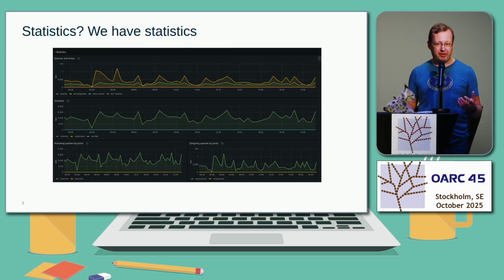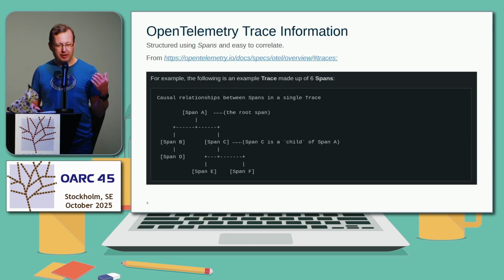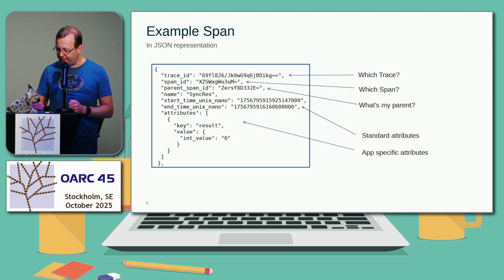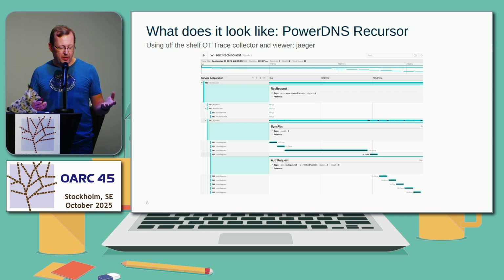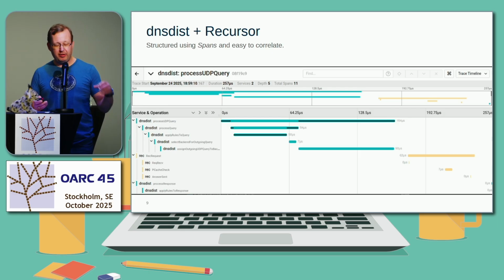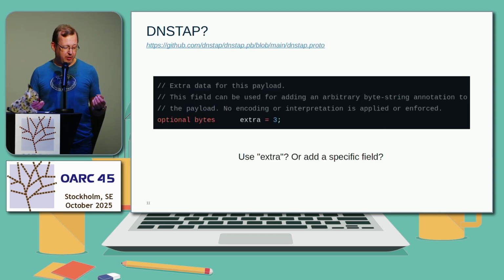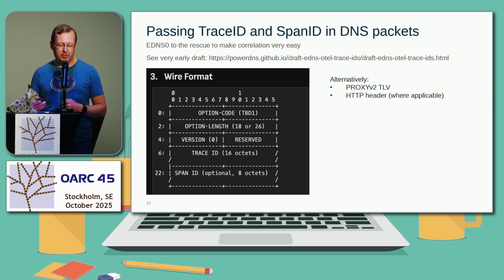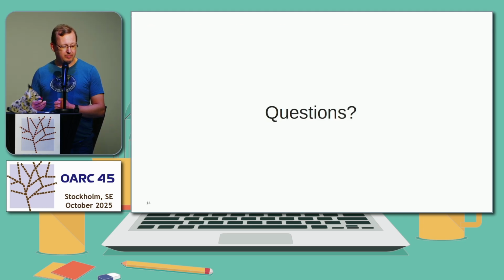OpenTelemetry Tracing for your DNS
Speaker: Peter van Dijk   |   PowerDNS